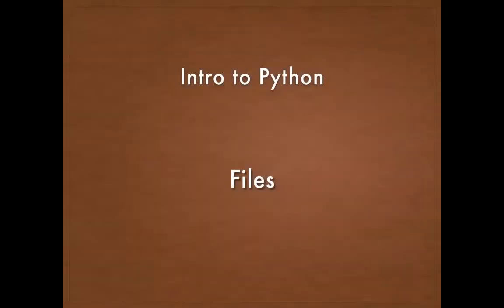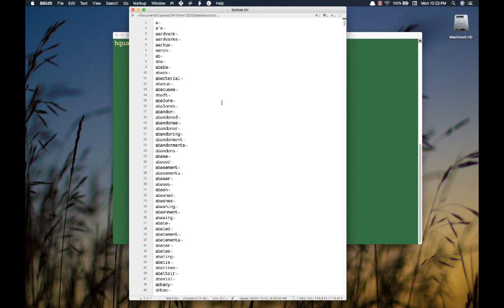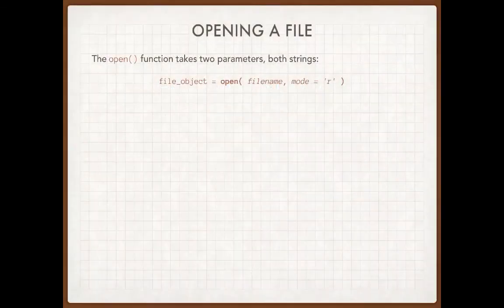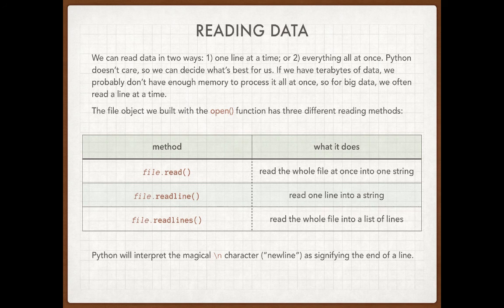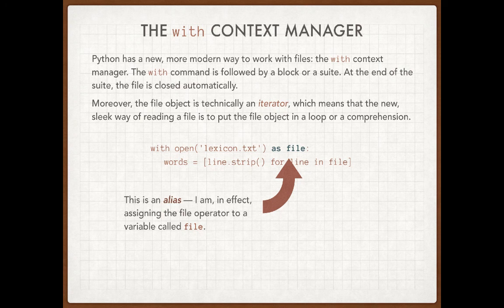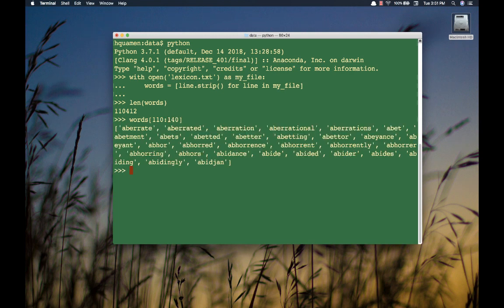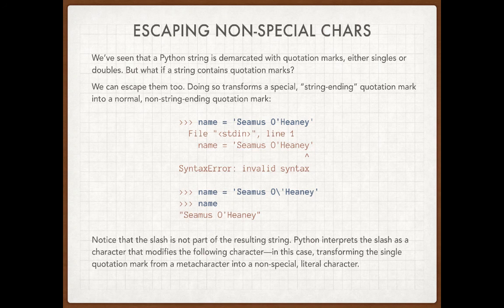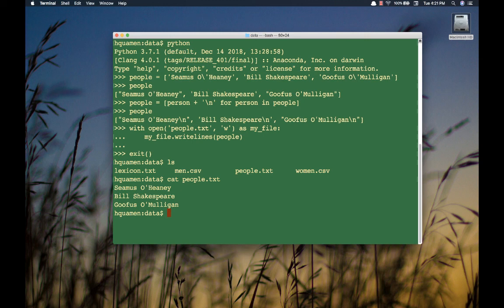07 Files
Reading and writing external data files with Python.